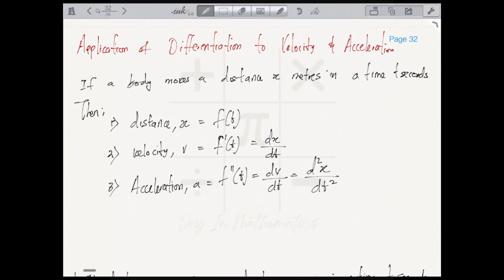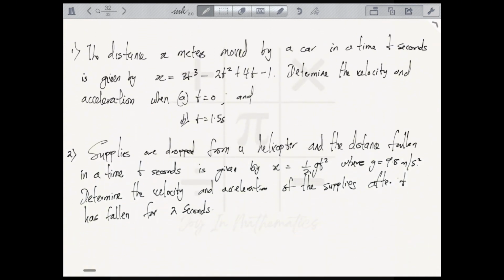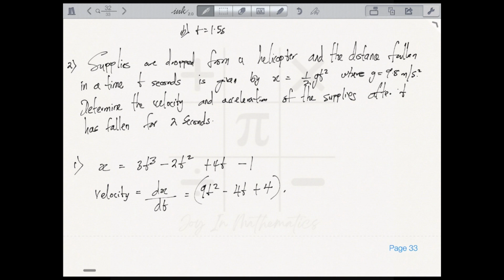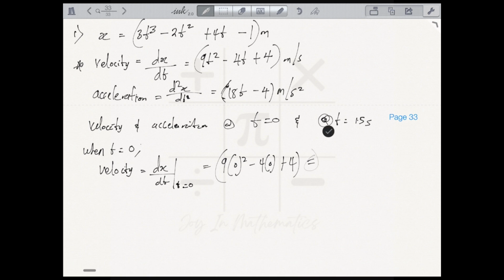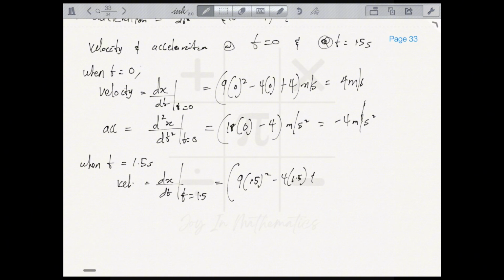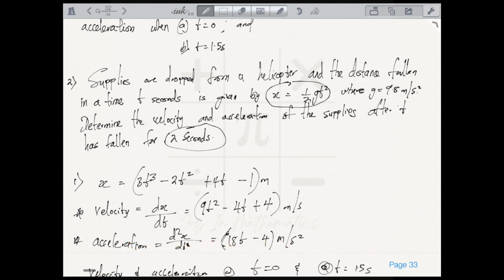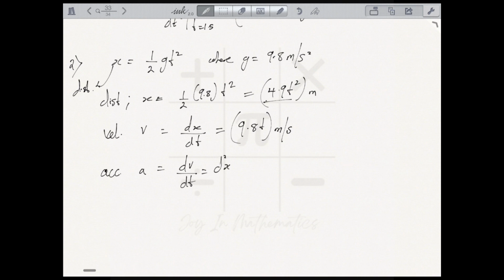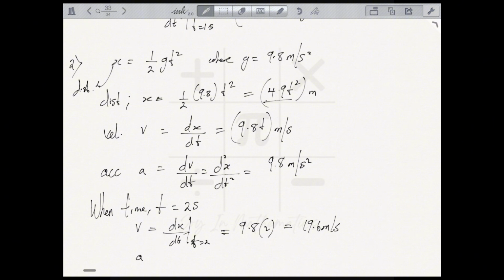16. Application of Differentiation to Velocity & Acceleration